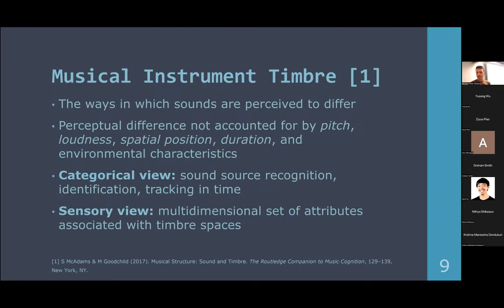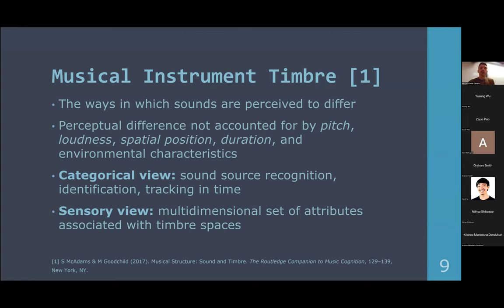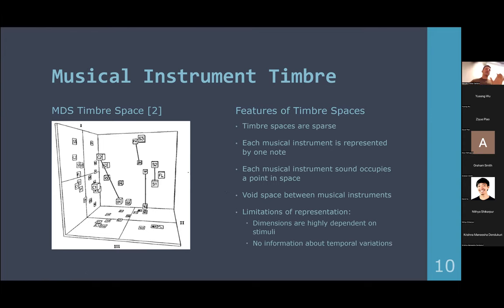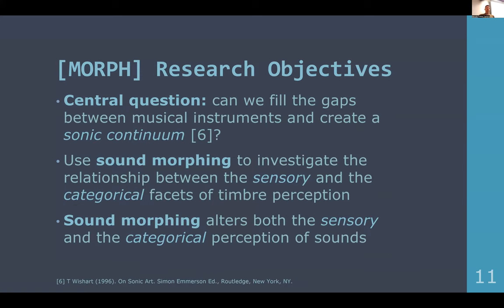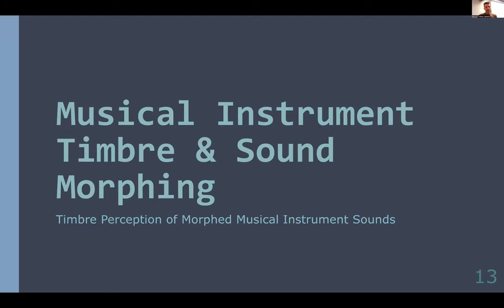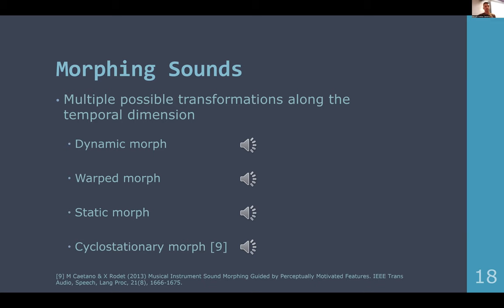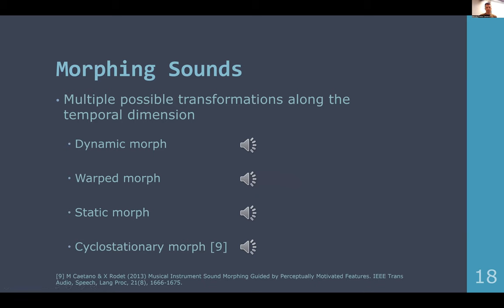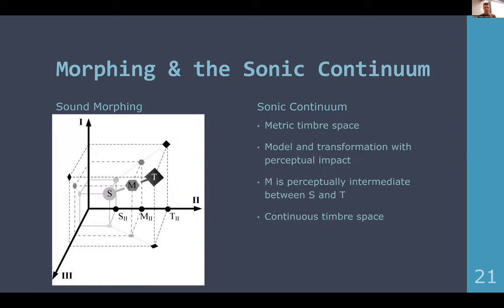#27 - Musical Instrument Sound Morphing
Music + AI Reading Group @ Mila x Vector - Episode 27

Musical Instrument Sound Morphing [Marcelo Caetano / PRISM-CNRS & McGill University]